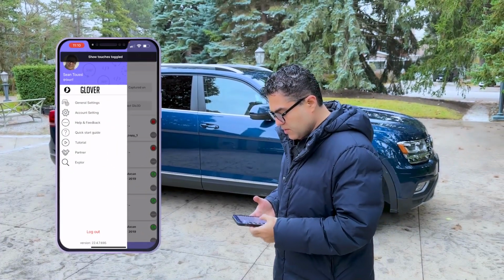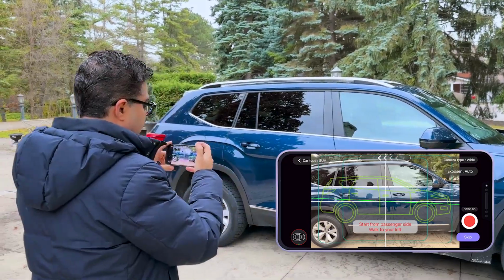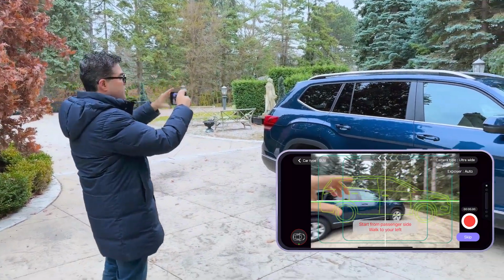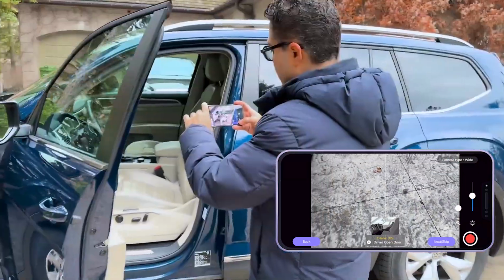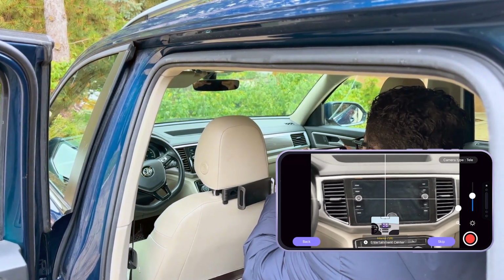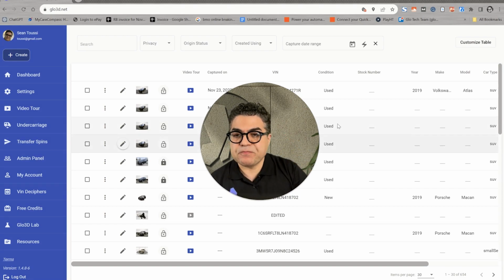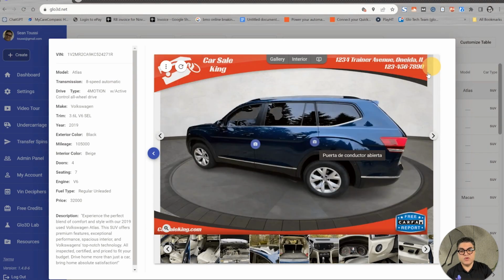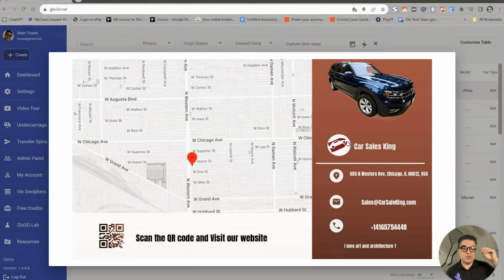Master 360 Car Photography in 2024: Zero to Hero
Discover the simplicity of 360 car photography with the Glo3D App!
In this video, we unveil how our revolutionary app simplifies 360 car photography for everyone, regardless of experience. Watch as we demonstrate the quick, easy process that makes Glo3D a game-changer in the automotive industry to enhance car dealership's online presence.

Video Chapters:
00:00 Introduction
00:40 Car Exterior Photography
03:52 Exterior Close-ups
05:10 Car Interior Photography
05:10 360-spin and AI-powered Video Tour